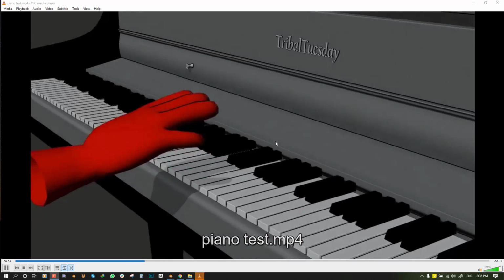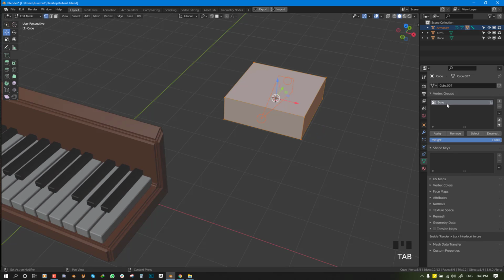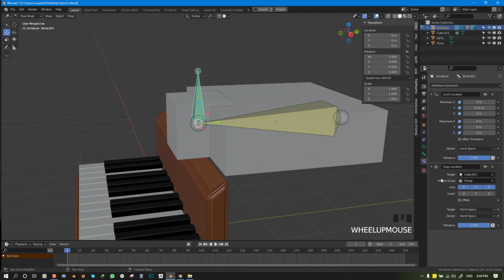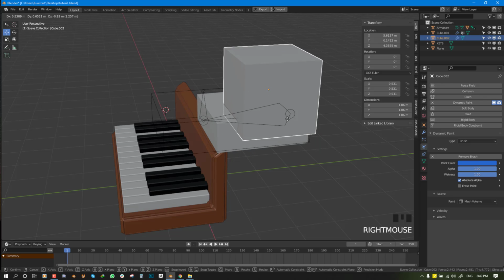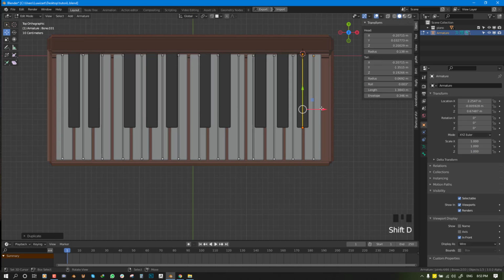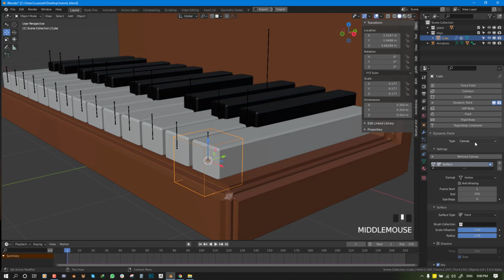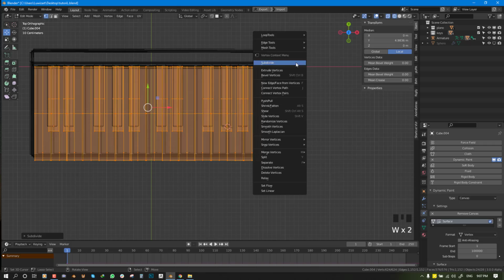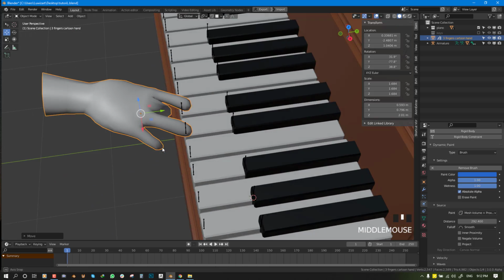Inspired by the Pixar Soul movie i simulated music in blender